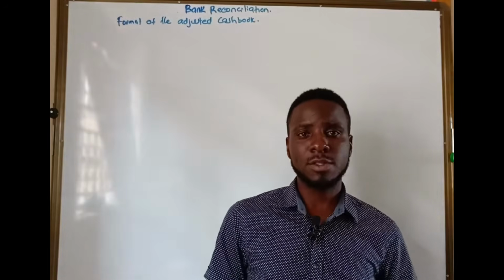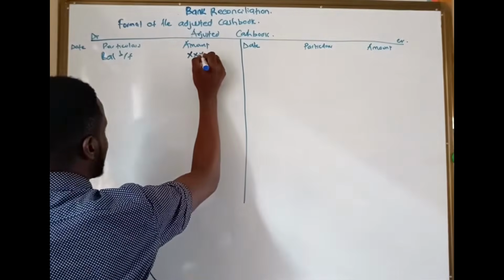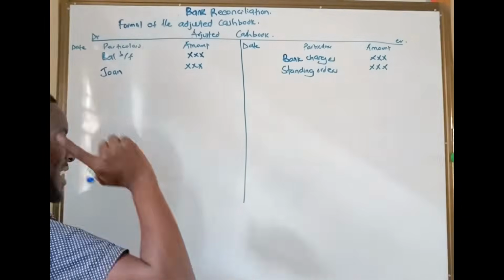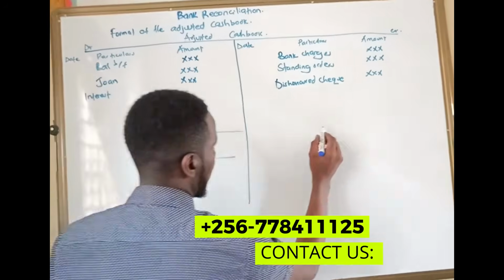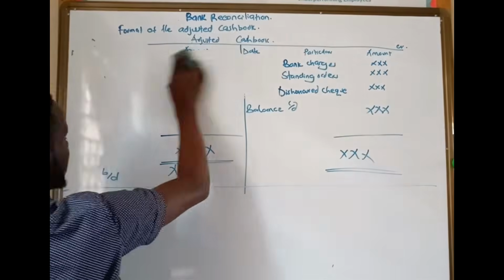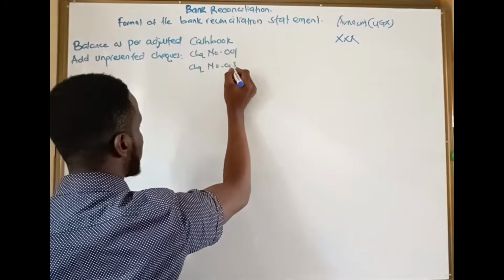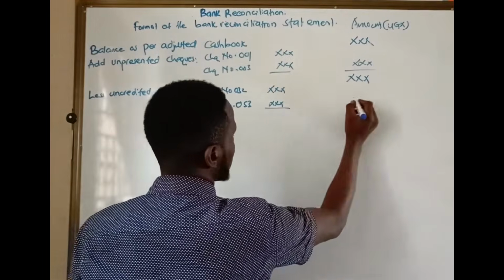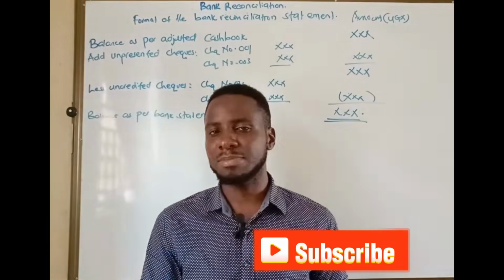BANK RECONCILIATION PART 2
Bank reconciliation @KEVINDAVISACCOUNTING